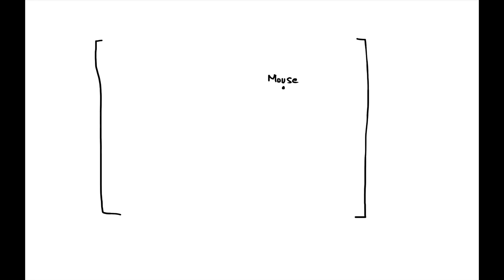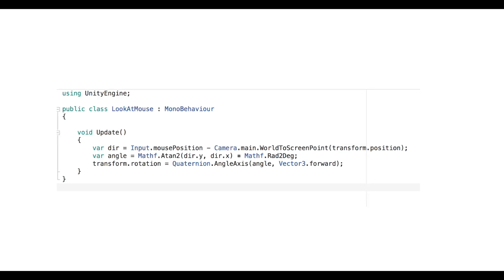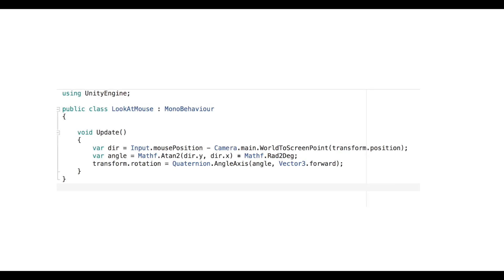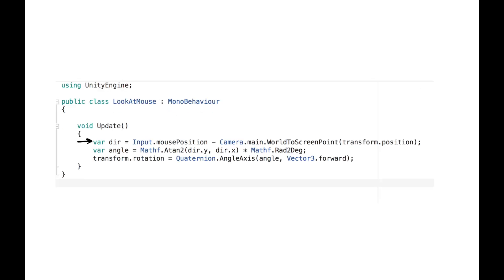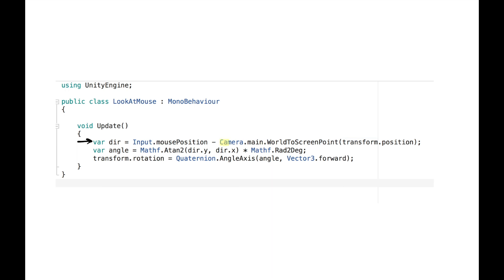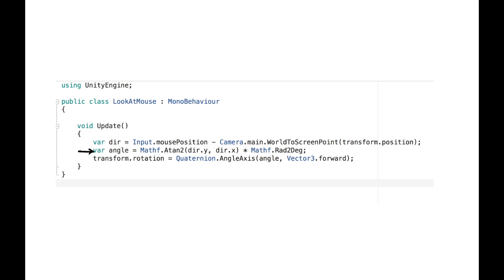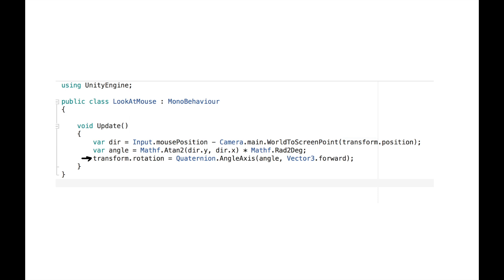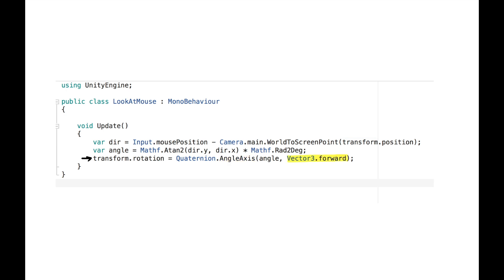Unity Nuggets: How to "Look At" Mouse in 2D Game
Learn how to make an object always look in the direction of the mouse